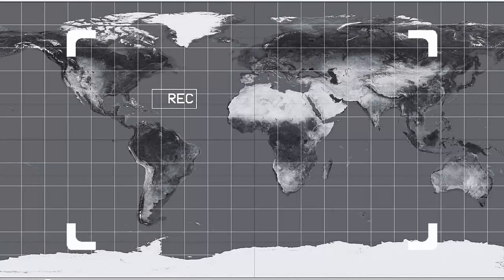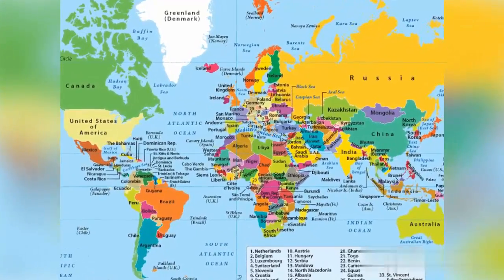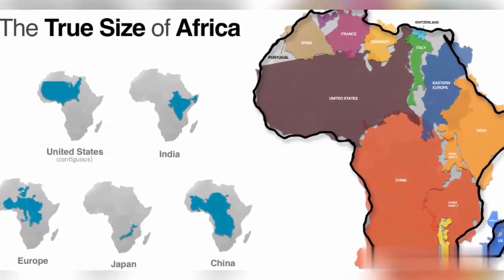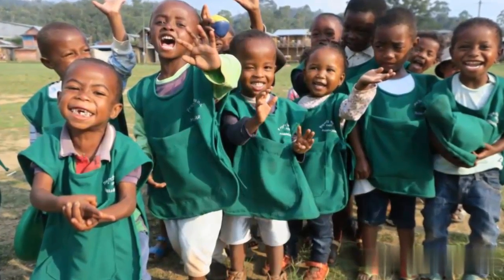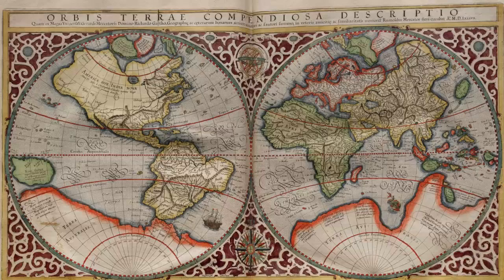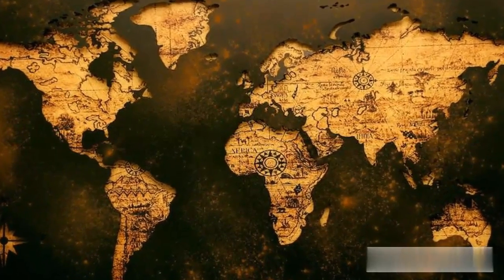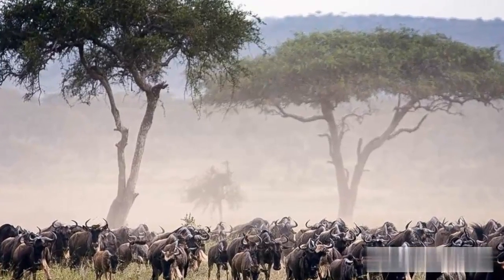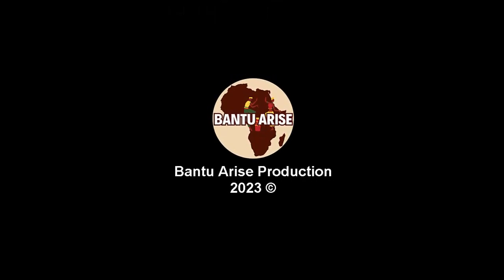What Is The True Size Of Africa?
Chapters
0:00 Intro
01:08 History of Map Cartography
02:07 Mercator Projection distortion
04:13 True Size Of Africa
04:41 Geo Politics
06:28 Is there a solution to the Mercator map
07:50 Outro

Take a closer look at the True size of Africa,

 Okay, so we all know that maps are used to represent our vast and diverse world. But, have you ever wondered how accurate these maps really are? Well, when it comes to Africa, the answer is pretty surprising. You see, the map of Africa that we're used to seeing is, in fact, incredibly distorted.

Did you know that Africa is larger than the United States, including Alaska? In fact, it's almost three times the size!

And what about Canada? Well, Africa is roughly 1.5 times bigger than the size of the entire country!

And let's not forget about Europe. Africa dwarfs the European continent, being nearly four times larger.

Today, we're going to explore the true size of Africa. Get ready to have your mind blown!

When we look at a typical world map, Africa often appears much smaller than it actually is. But in reality, Africa is a gigantic continent. In fact, it is so massive that it can fit the United States, China, India, and most of Western Europe combined!

So why does Africa seem smaller on most maps?
Mapping and cartography have a rich history, through which over 80 maps have been projected by different cartographers.

Bantu Arise Channel
For questions and any queries reach out through these:-

YISOLELE, APTMH TATA NZAMBI Yama ZULU!!